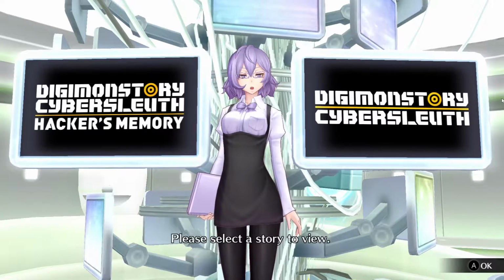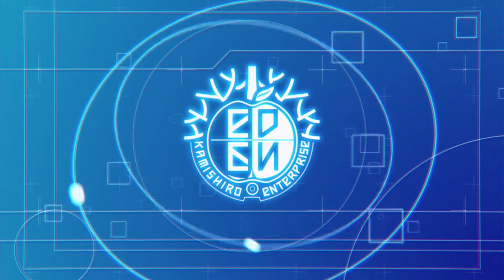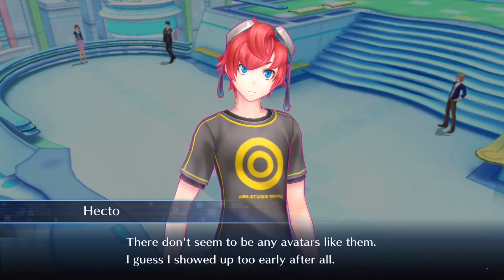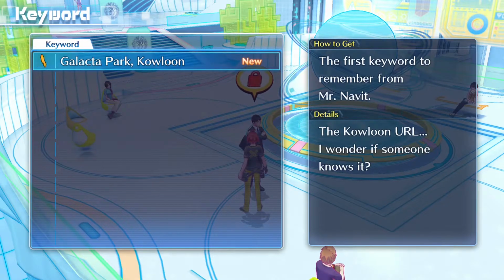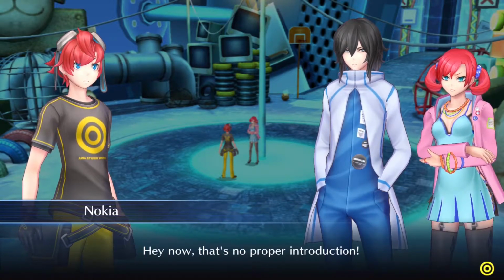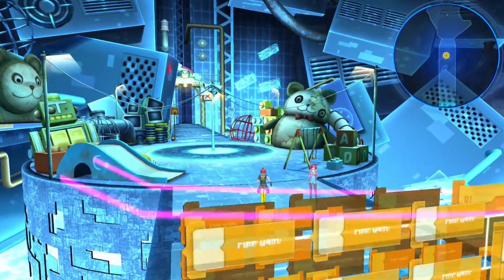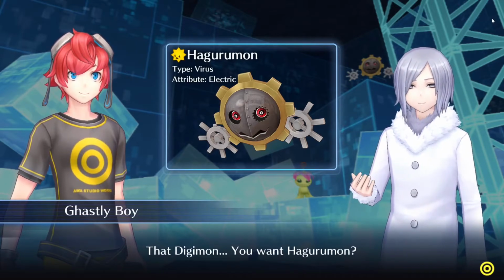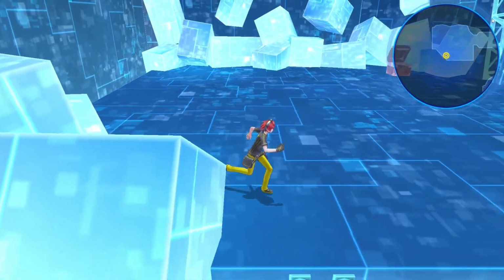Let's Play Digimon Story Cyber Sleuth: Complete Edition (Blind) - Episode 1 [Facebook Takeover]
This is my Let's Play of Digimon Story Cyber Sleuth: Complete Edition.

A turn-based monster-taming and -collecting adventure reminiscent of the old Pokémon Colosseum games awaits us in a new and exciting cyberspace.

This Let's Play is 100% blind. I don't know what awaits us either and cannot guarantee optimal play. Neither do I know anything about the Digimon franchise as a whole.
What I can guarantee however is bad voice-acting courtesy of me :-)

Synopsis:
We play as a dopey no-name teen with more curiosity than sense. He stumbles into the seedy hacker-underworld of EDEN (the local Metaverse) after a dare gone wrong. There he will use his malware infested smartphone to obtain Digimon and fight for friendship and justice... presumably.
Who knows, maybe we're criminals  ( ಠ◡ಠ )

Game: Digimon Story Cyber Sleuth: Complete Edition (2019) by Media Vision;
Publisher: Bandai Namco

Audio-Capture with Audacity
Video-Editing with Shotcut

Photo for the channel-logo by Pedro Lastra
Photo for the channel-banner by Vincenzo Malago